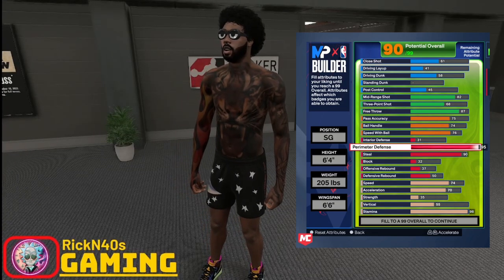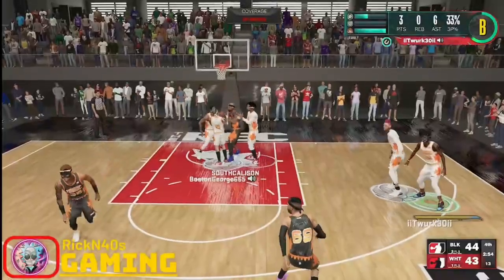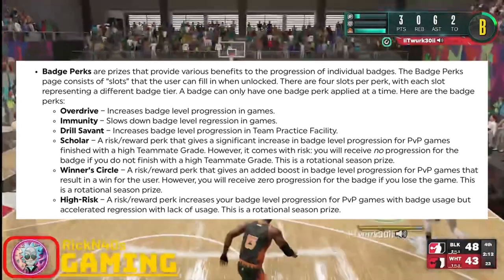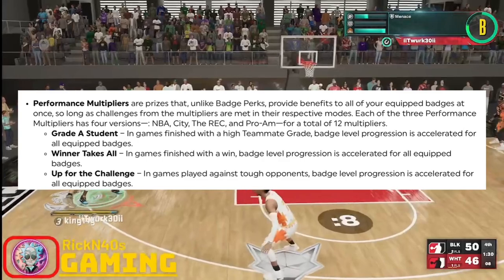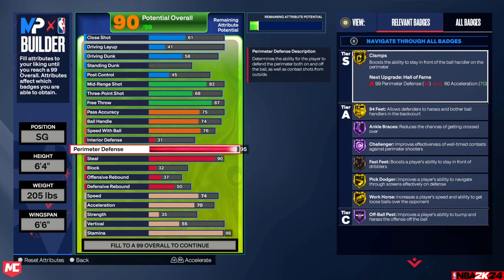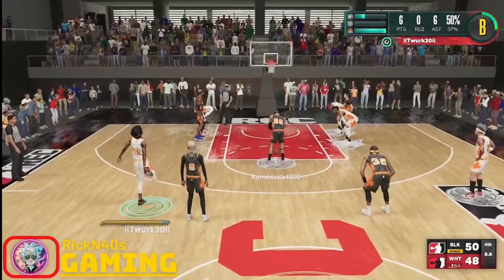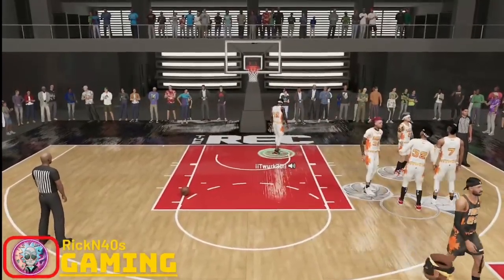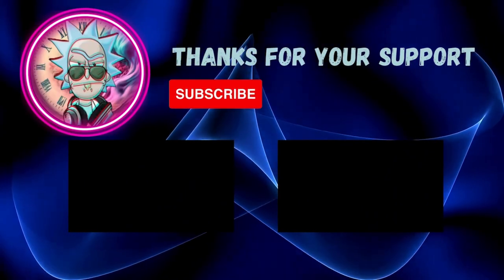NBA 2K24 Gameplay Updates - NEXT GEN BADGES AND MY PLAYER BUILDER REVIEW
NBA 2K24 Courtside Report Details New My Player Builder Features As Well As New Badge Features In Depth As I Review And Provide My Personal Analysis

Define how you play in NBA 2K24 with the new badge system and experiment with different builds to find success with your MyPLAYER.
8/25/2023
The latest installment in the NBA 2K franchise, NBA 2K24, is committed to focusing on and following your journey as an NBA player in MyCAREER. As you begin your path to the Hall of Fame, you’ll start by creating your ideal build from scratch or using a template in the Player Builder, and you may notice a few changes. From badge progression to how you’ll create your MyPLAYER, several aspects of the game received some TLC. All of the added features and enhancements below are only available on PlayStation®5 and Xbox Series X|S on New Gen consoles.